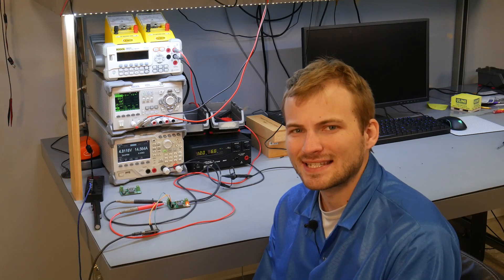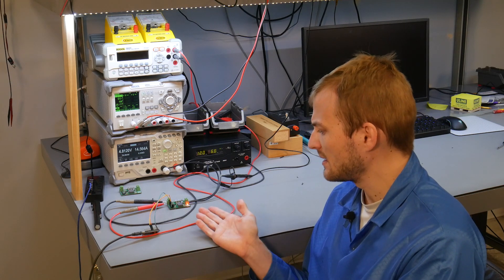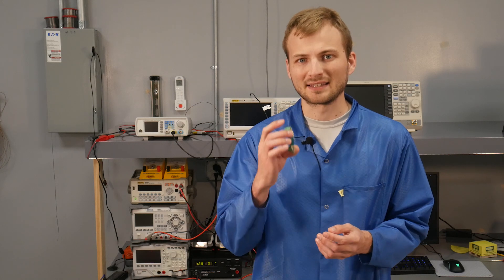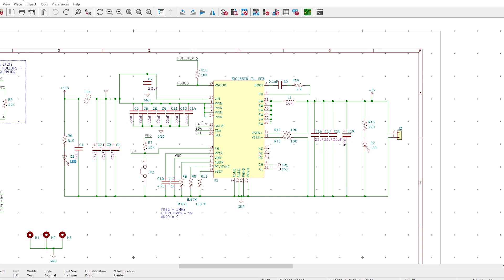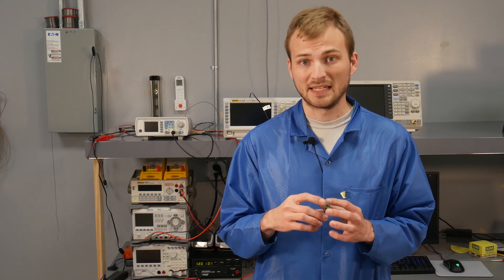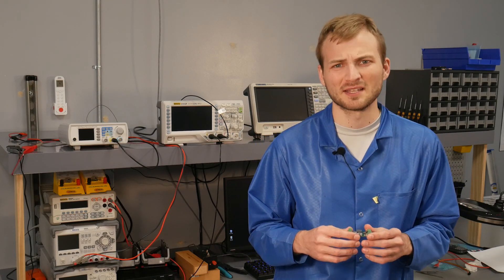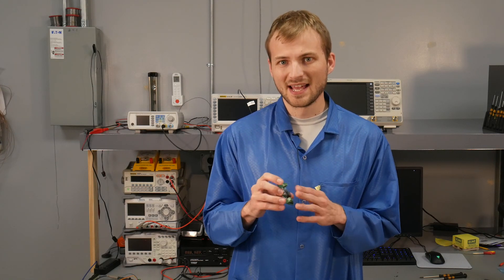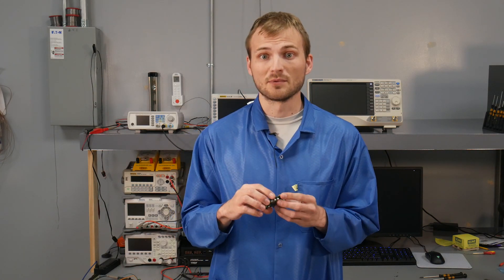High Power Buck Voltage Regulator: Custom Eval Boards #1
This is the first video in a new series where I take a neat or unique IC and design and build a custom PCB around. This one focuses on a SiC45x buck converter that can source up to 15A at nearly 90% efficiency.